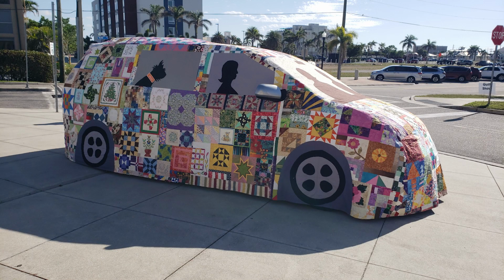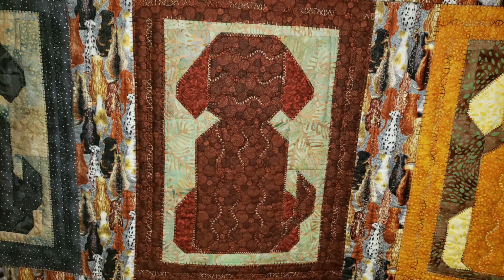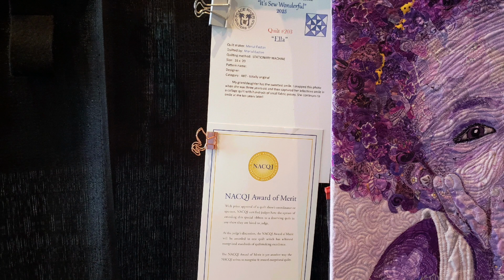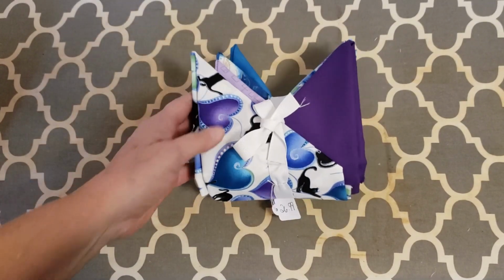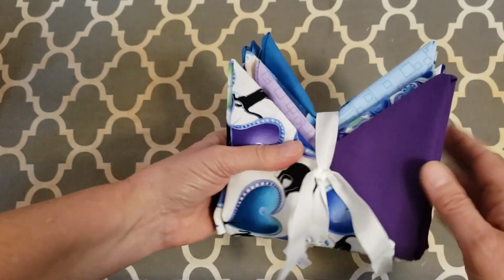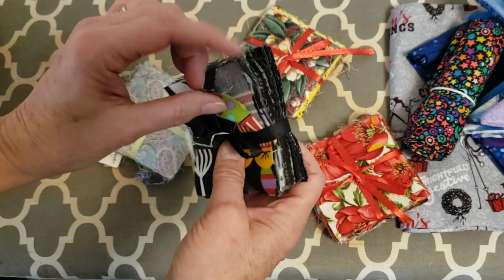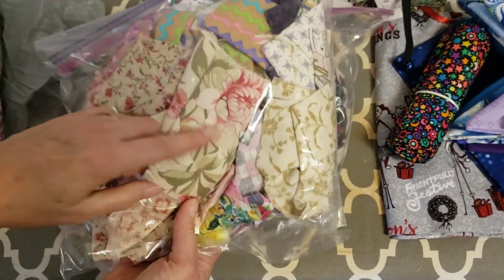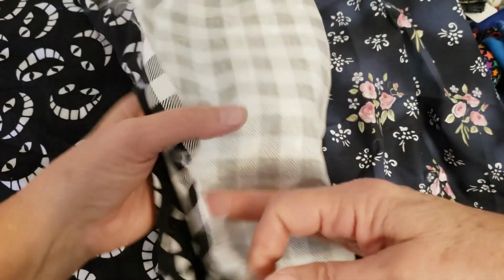Come to the Quilt Show with Me!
Join Joslyn and I for a quick look at the quilt show. Be sure to stay 'til the end to see our haul!

Track: Just a Thought